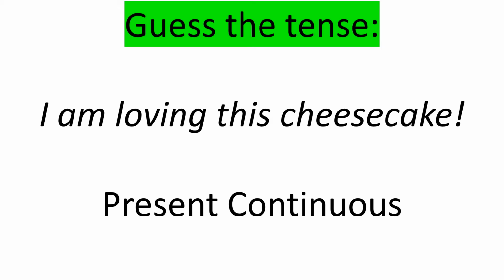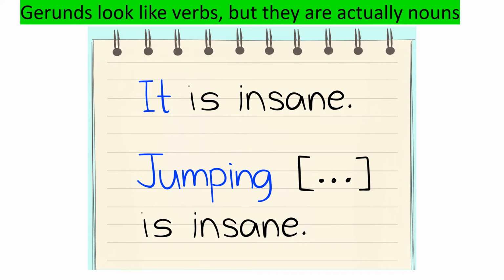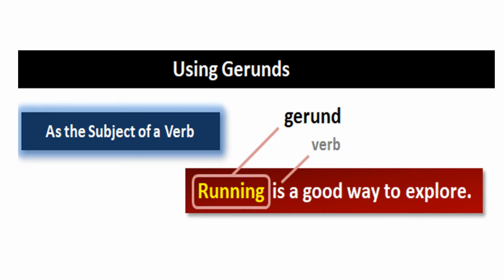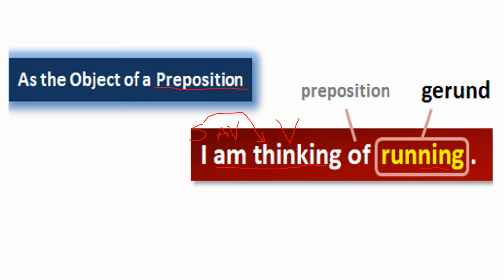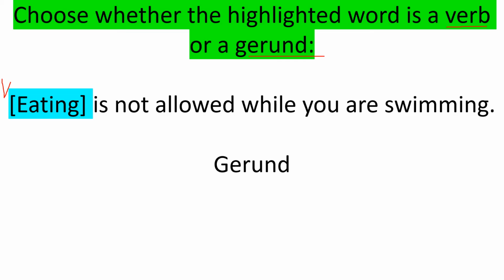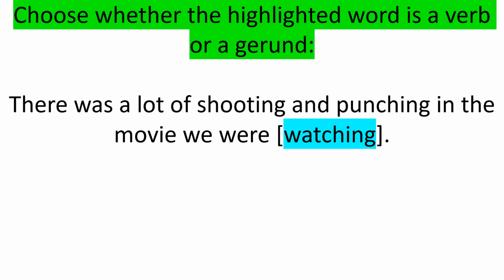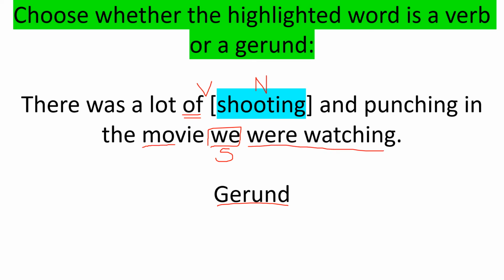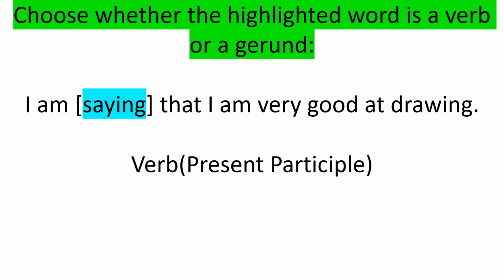Gerunds - ing nouns